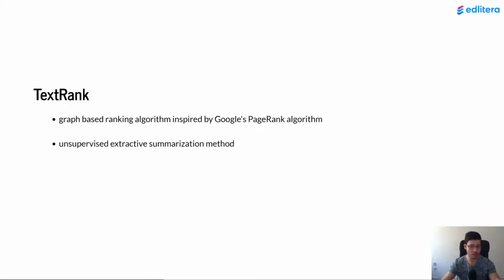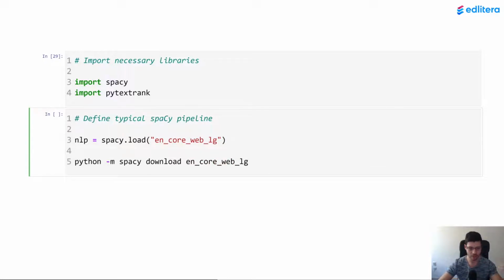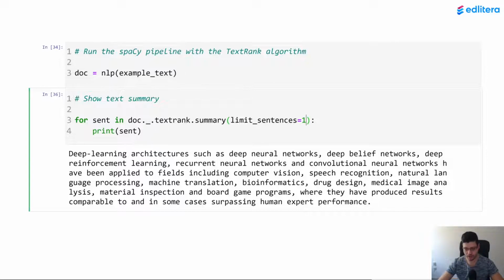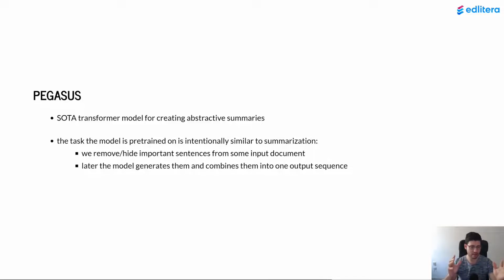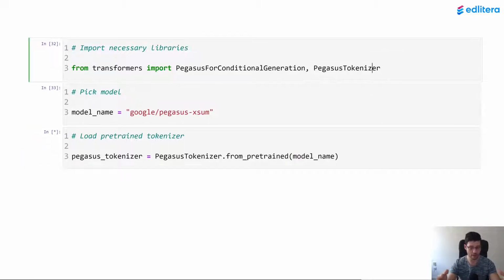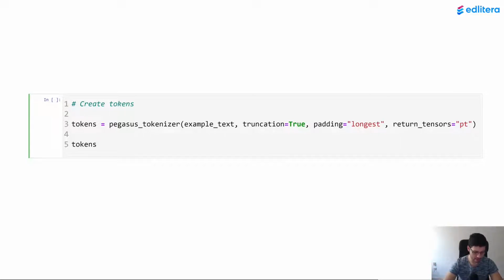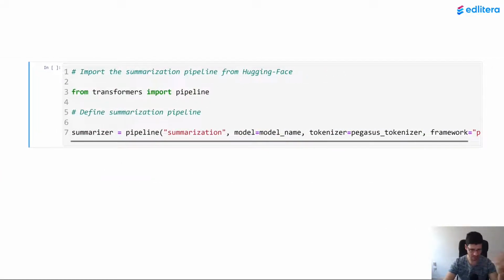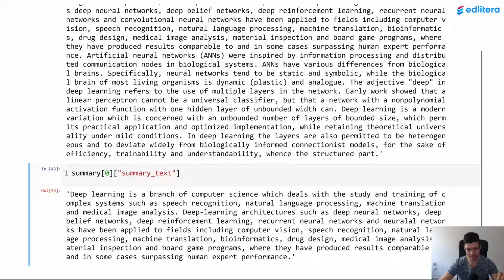How to Summarize Text Using Python and Machine Learning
In this video we discuss several ways in which we can use recent advances in natural language processing and deep learning to summarize text. The techniques shown here have wide applications - from automatically extracting meaning from user reviews, to legal contract analysis, optimizing SEO strategies, financial analysis, extracting important information from electronic medical records, etc.